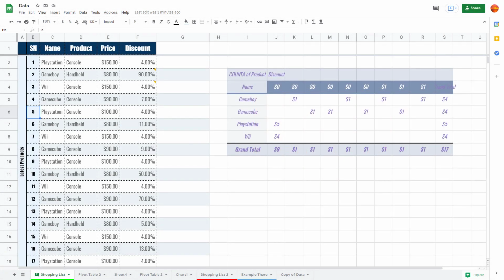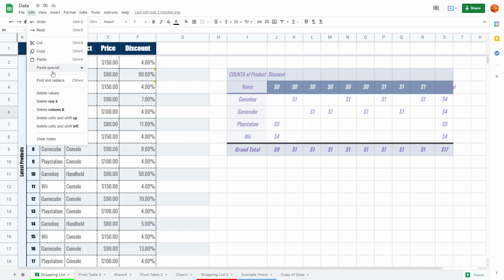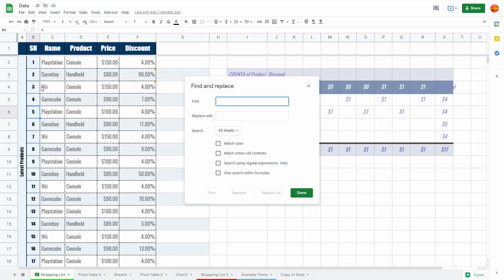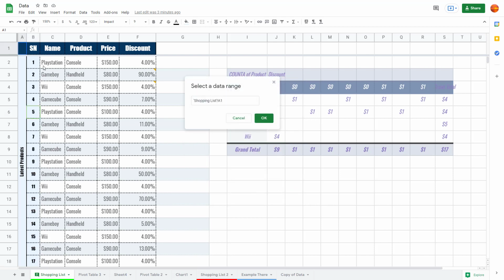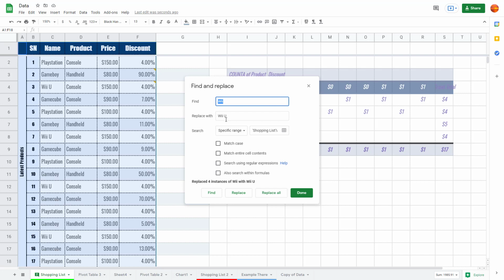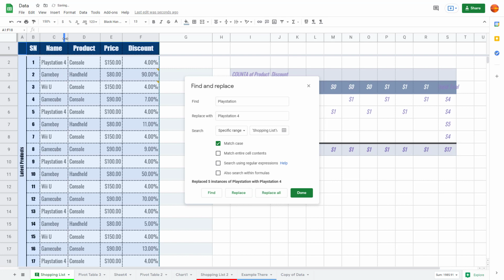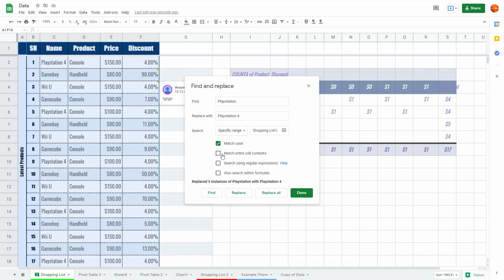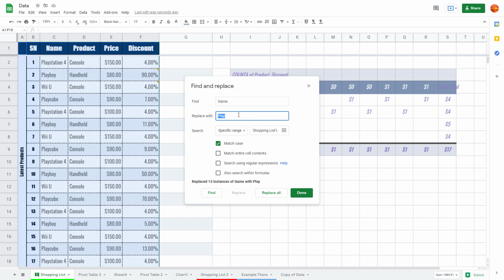Google Sheets Tutorial - Lesson 69 - Find and Replace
In this tutorial, we will be discussing about Find and Replace in Google Sheets